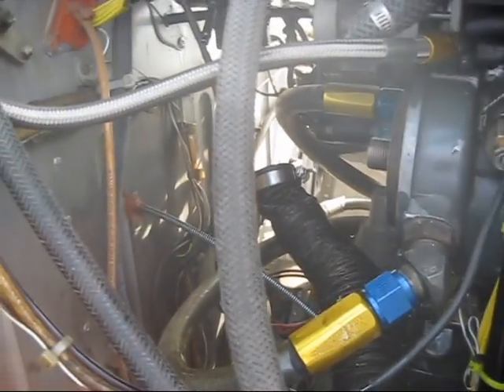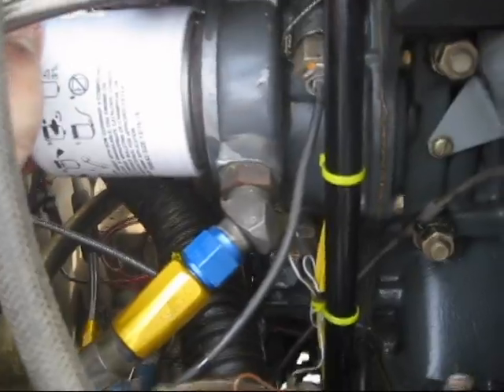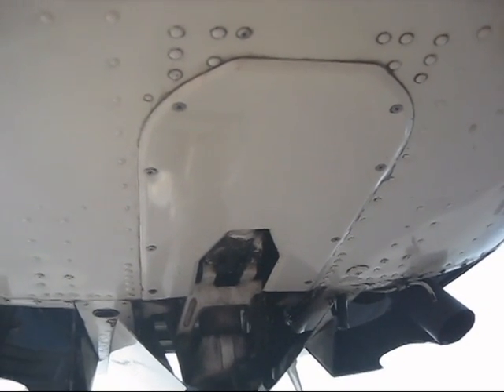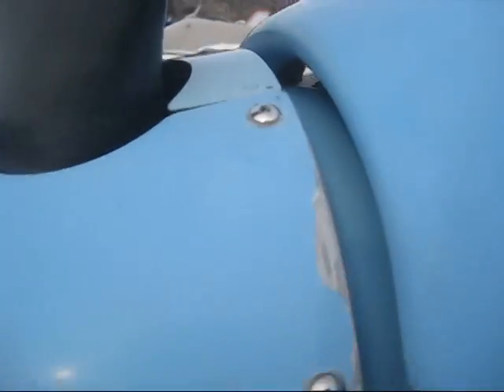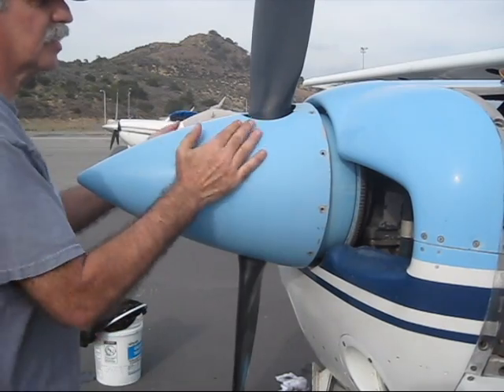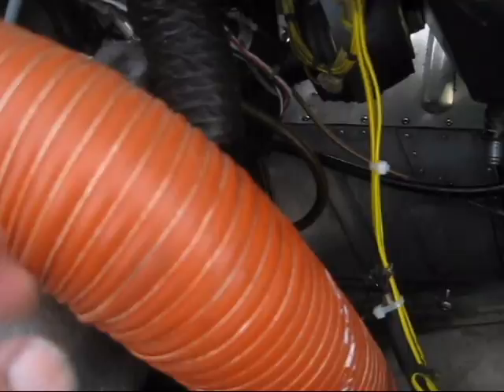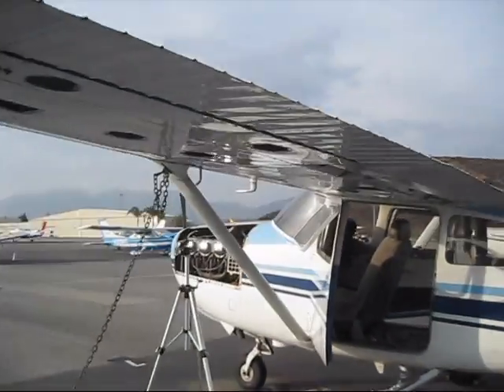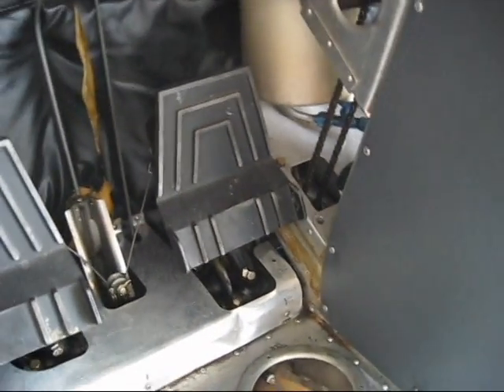1978 Cessna R182 (182RG) Annual Inspection. Day 1 - Part 4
Detailed Cessna R182 Annual Inspection process. Day 1 - Part 4